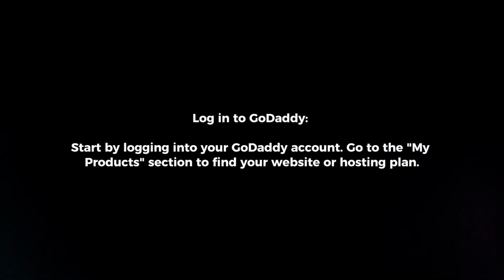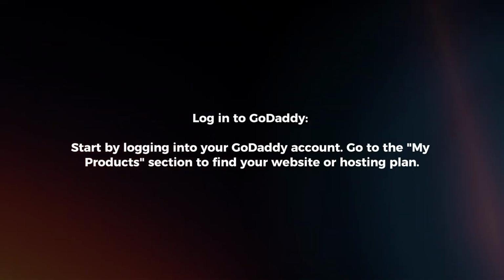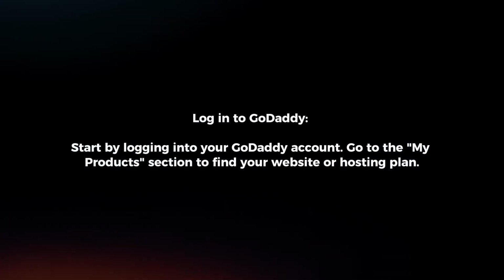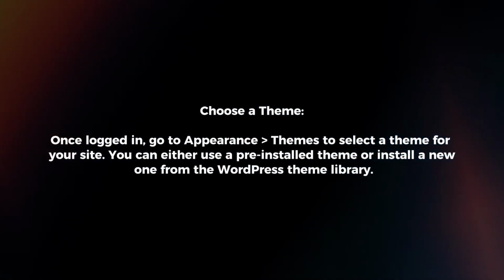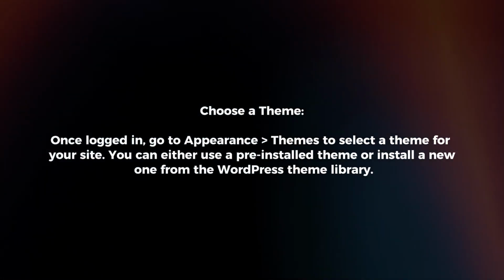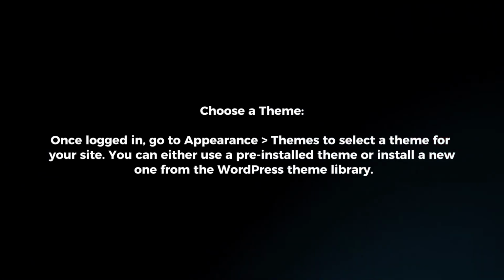How To Edit GoDaddy Website With WordPress (2025)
In this video I will explain How You Can Edit GoDaddy Website With WordPress In 2025.